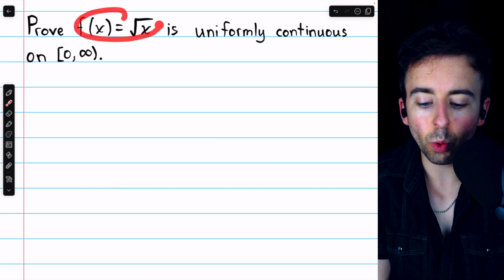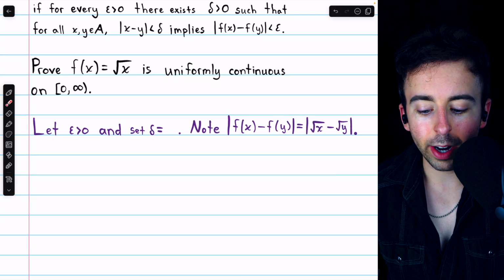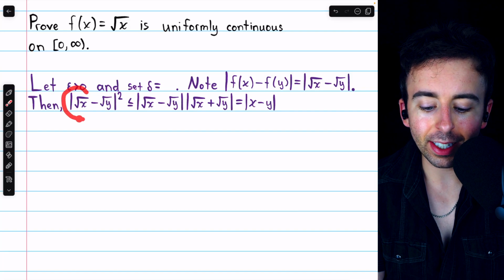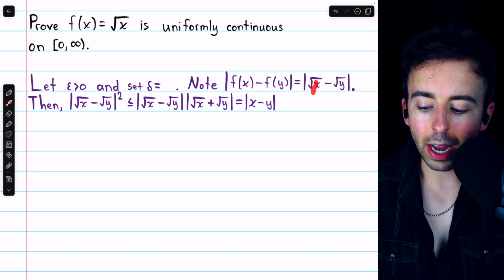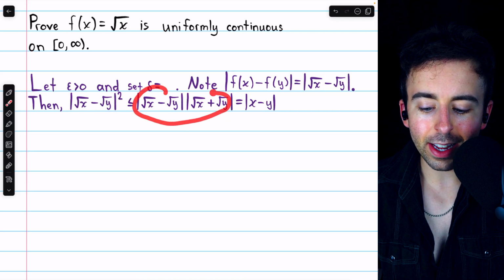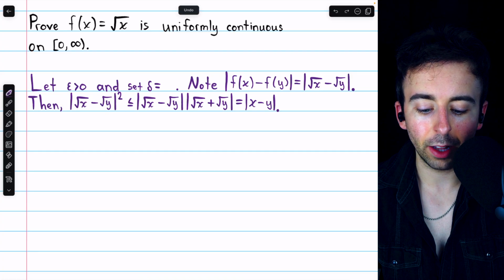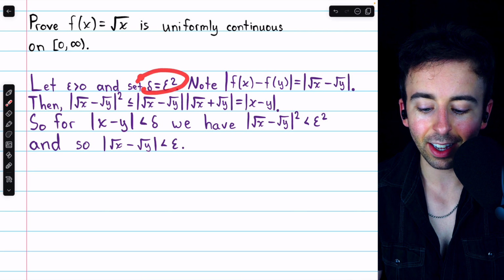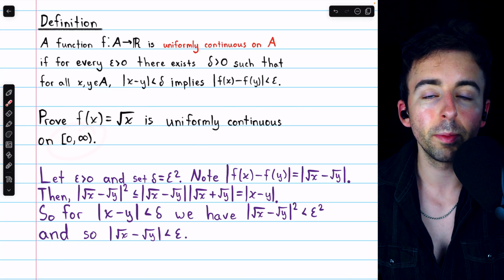Proof sqrt(x) is Uniformly Continuous using Epsilon Delta Definition | Real Analysis Exercises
We prove f(x)=sqrt(x) is uniformly continuous on the half open interval from 0 to infinity using the epsilon delta definition of uniform continuity and a clever trick with squaring and conjugates.